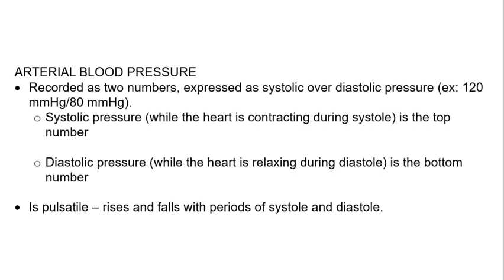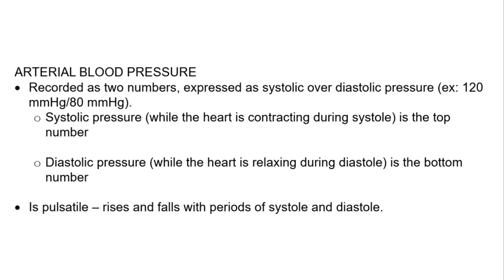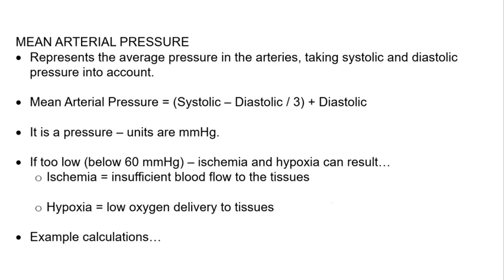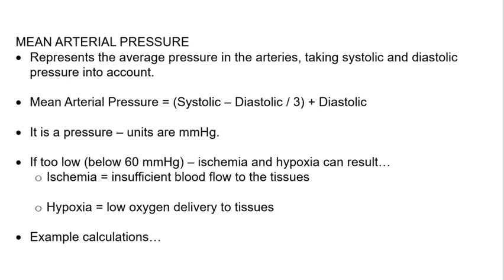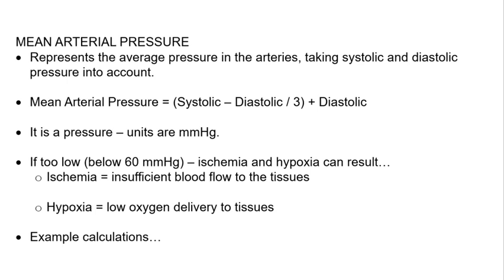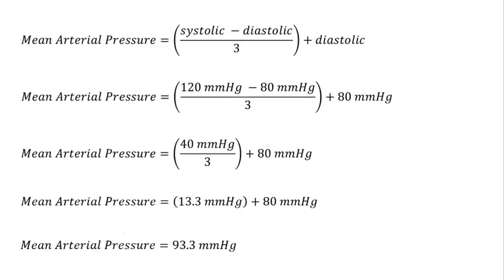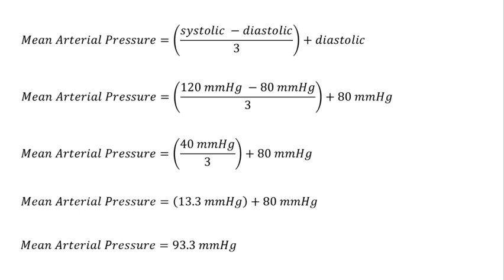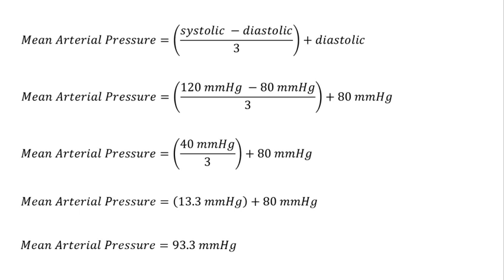BIO 169 Module 3 - Arterial Blood Pressure and Mean Arterial Pressure